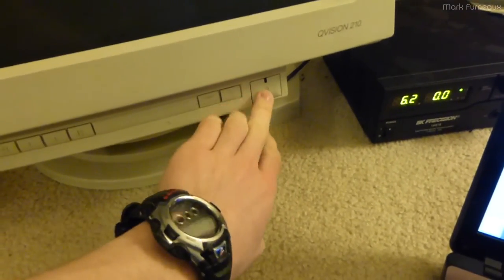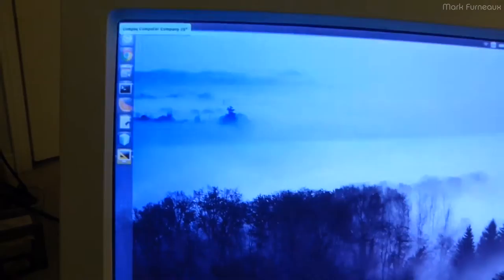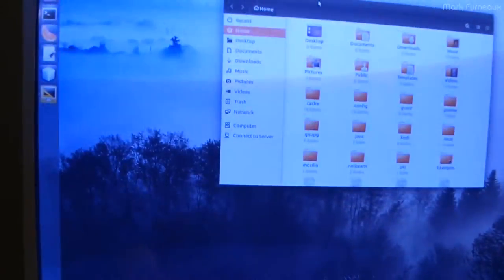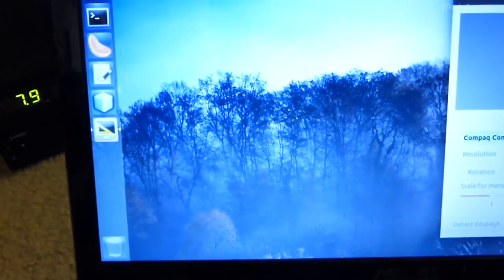Playing with CRT Heater Voltage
I don't think I'm done with this monitor yet.